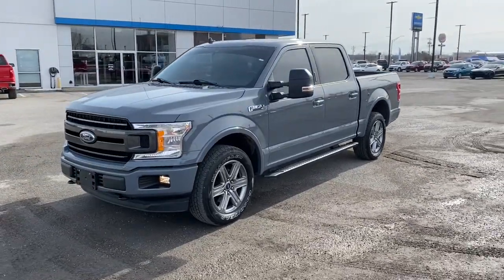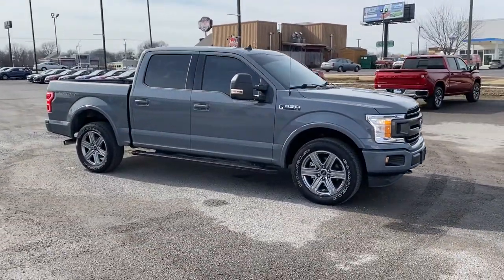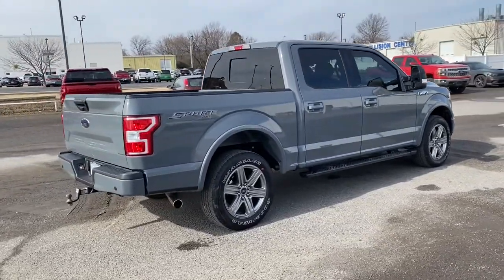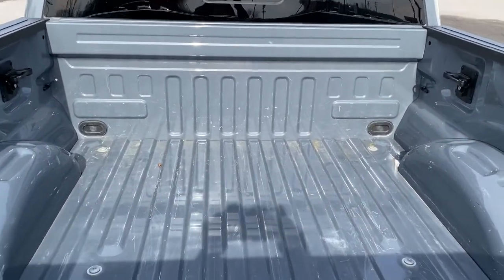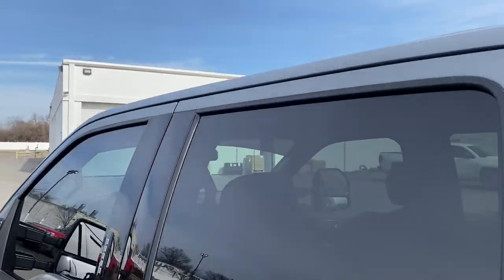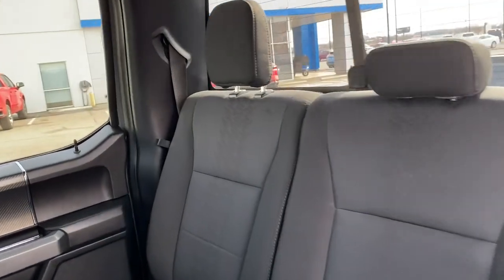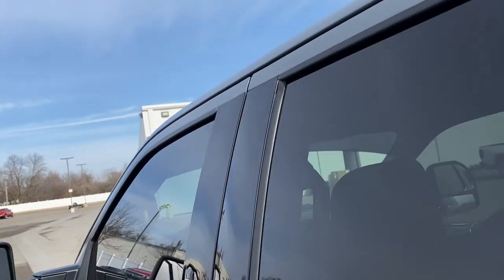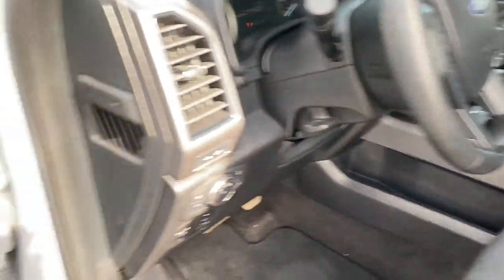2019 Ford F-150 Muskogee, Tulsa, Broken Arrow, Owasso, Claremore, OK P0621A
Abyss Used 2019 Ford F-150 available in Muskogee, Oklahoma at Jay Hodge Chevrolet. Servicing the Tulsa, Broken Arrow, Owasso, Claremore, OK area.

Experience the TOTALLY NEW Jay Hodge Chevrolet Cadillac in Muskogee!!!Recent Arrival! 2019 Abyss Ford F-150 XLT 4WD 10-Speed Automatic 5.0L V8 This Ford F-150 has many features and is well equipped including *Navigation System Backup Camera Automatic Headlights Apple CarPlay Bluetooth Hands-Free Tow Package Remote Keyless Entry Sirius/XM 4WD.Clean CARFAX. Test drives delivered to your home or work deals made over the phone or email complimentary delivery of vehicles and paperwork. From the comfort of your home you can shop get pricing and trade value. We will deliver your vehicle and paperwork.*